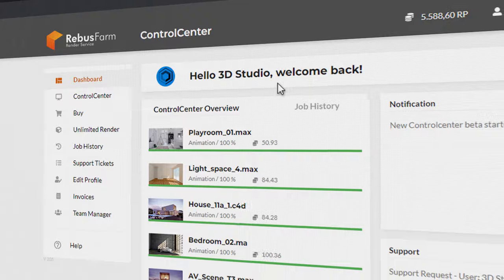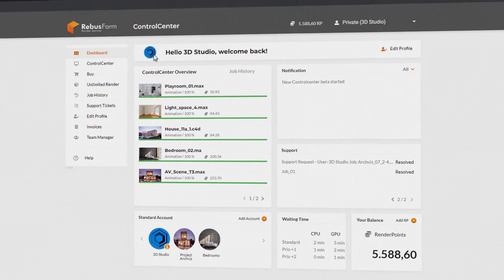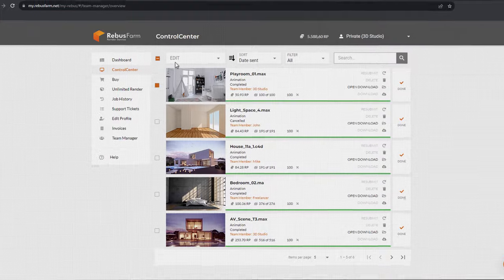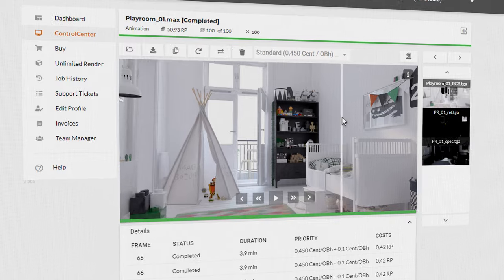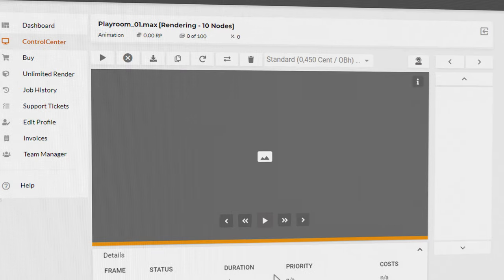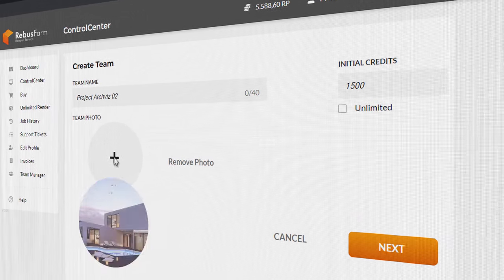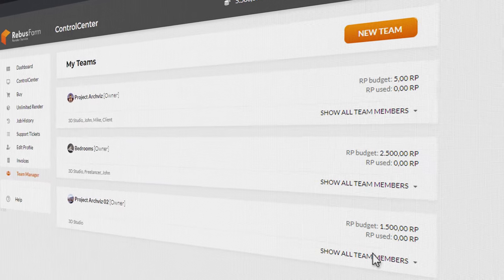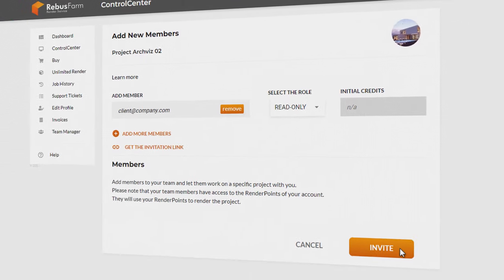Faster, Stronger, Better Cloud Rendering with The New RebusFarm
The Rebus Render Farm is proud to present a breakthrough in Render Farming with a New Cutting-Edge ControlCenter and a Unique Team Manager Tool.

The new software revolutionizes the way you render your 3D projects in the cloud.

Some of the new features are:
- Revamped ControlCenter
- Ultra-Fast ControlCenter Interaction
- Redundant Connectivity
- Lightning-Fast Rendering
- Instant Job Start
- Enhanced Plugin Support
- Access to Detailed Render Insights
- Instant Download of Finished Frames
- Advanced Team Manager Tool

RebusFarm's new ControlCenter and Team Manager Tool reveal the future of rendering. Join us as we transform the way you realize your creative ideas.